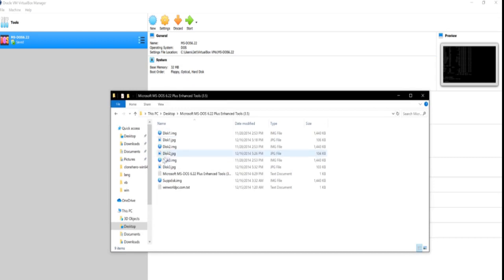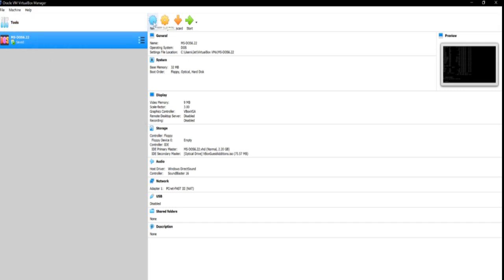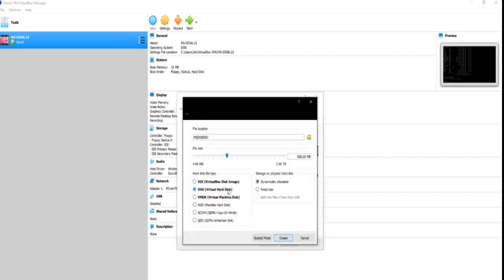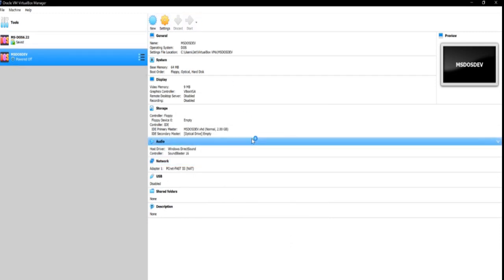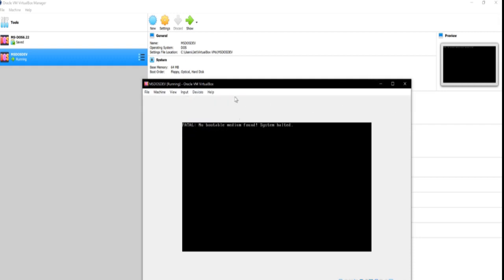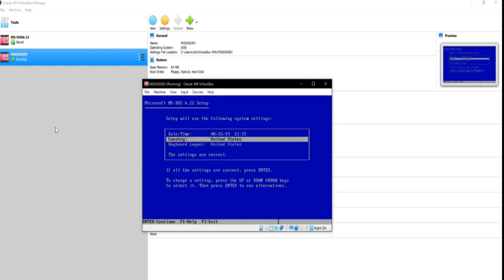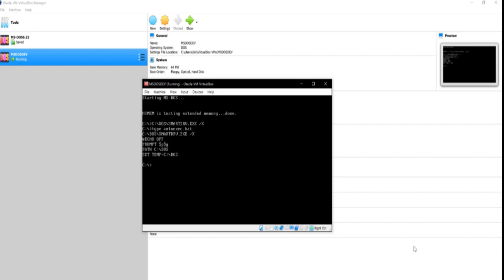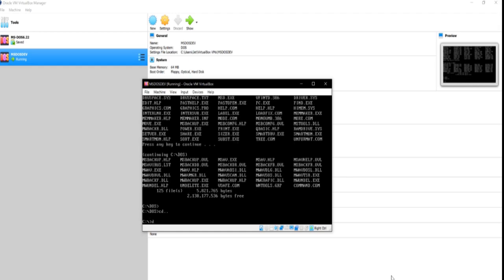DOS Virtual Machine - #1 Setting Up The Machine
Hello everyone, this is part one in a series about setting up an MS-DOS 6.22 virtual machine, this series will also contain the development of a GUI, enjoy! :)